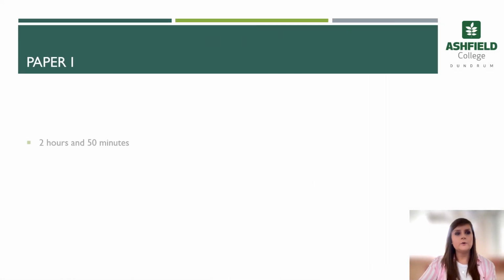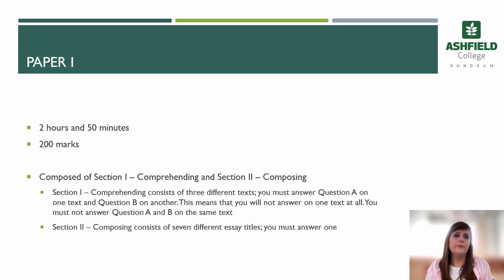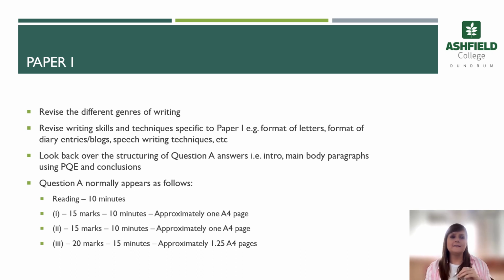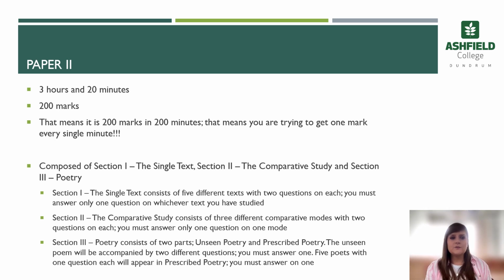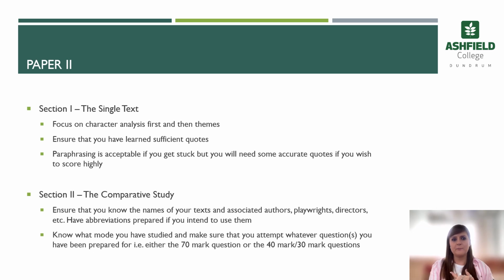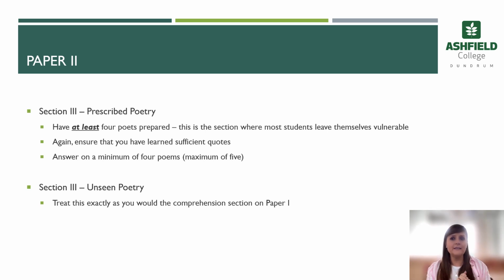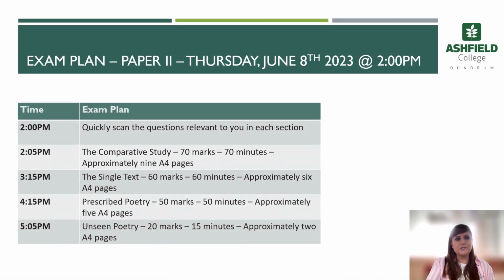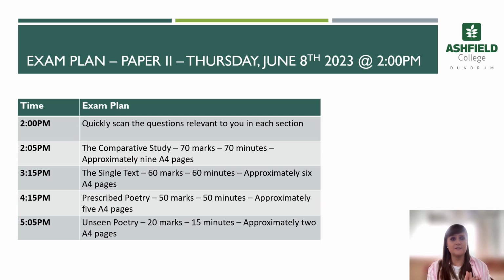Night Before Notes English Higher Level Ashfield College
Leaving Cert English advice